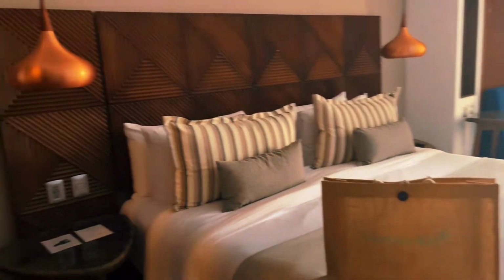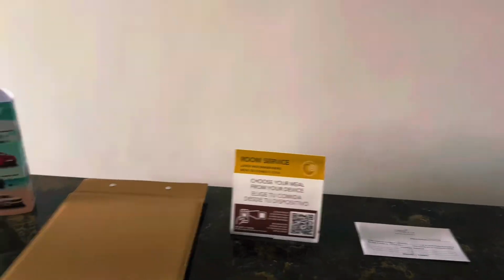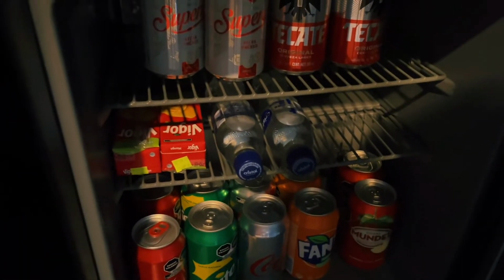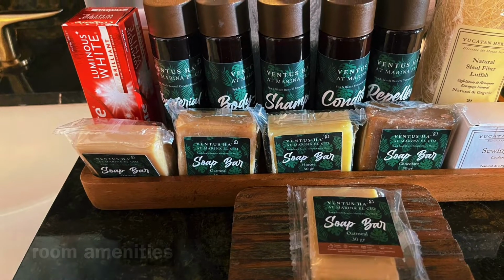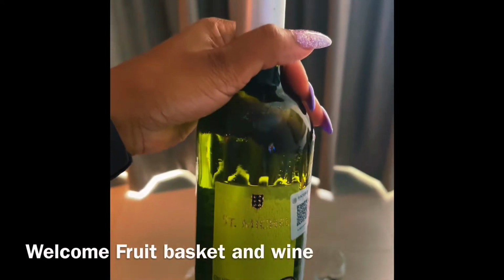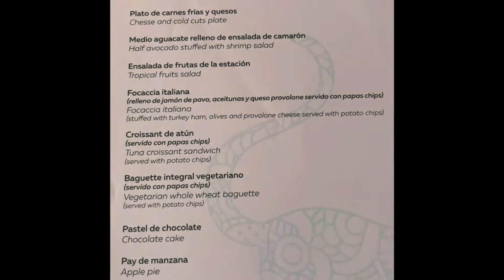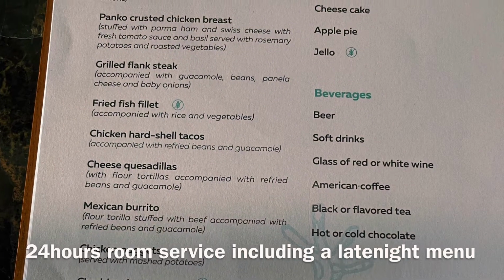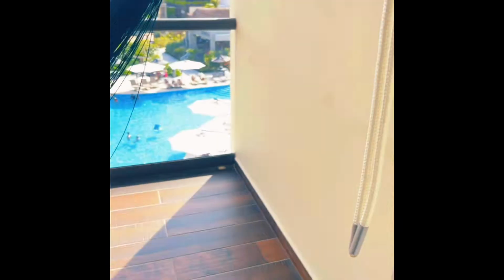Ventus Ha' at Marina El Cid|Platinum Club Jr Suite Room Tour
I had the opportunity to check out the Beautiful Ventus Ha's located in Puerto Morales, Mx. It's the newest addition to El Cid's all-inclusive resorts. I absolutely loved the Jr. Suite and Platinum Club was a plus! The additional benefits as a Platinum club member included private lounge access with premium liquor, butler service, a pillow menu, guaranteed oceanfront rooms, and more. They even had an aroma therapy menu and the bed was comfortable! I slept like a baby. I highly recommend the Platinum club Jr. Suite room category.I will upload part 2 of the resort hotel lobby including a rooftop.

Location:Puerto Morelos, Mexico
Room Category:Platinum Club Jr. Suite